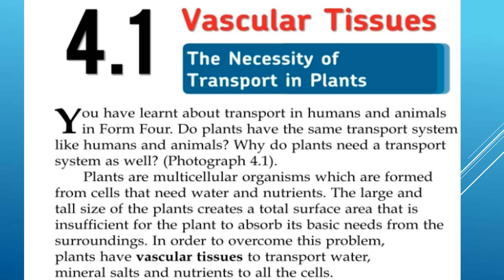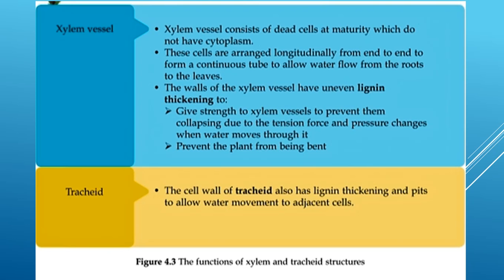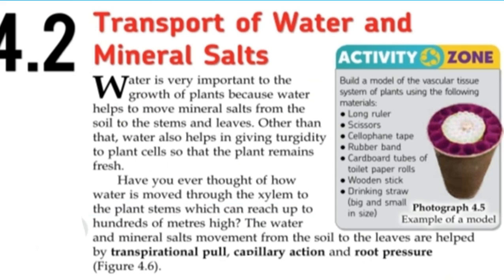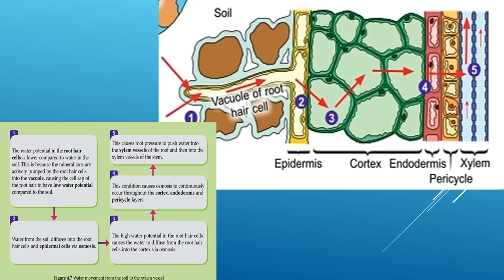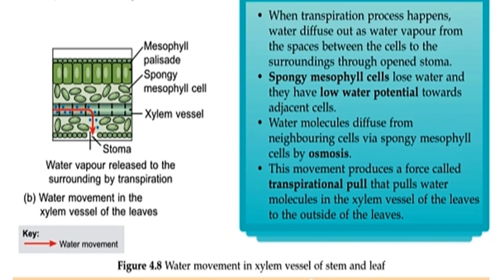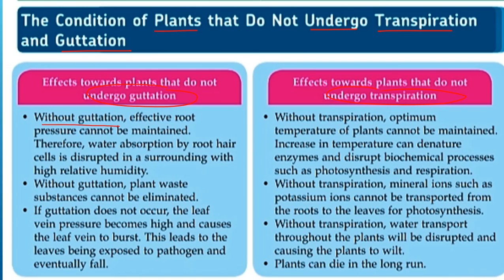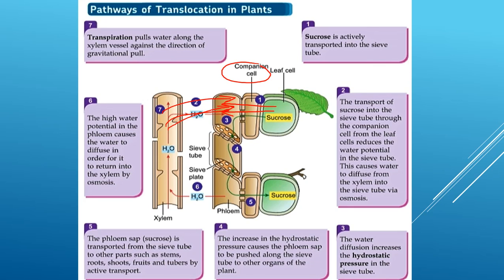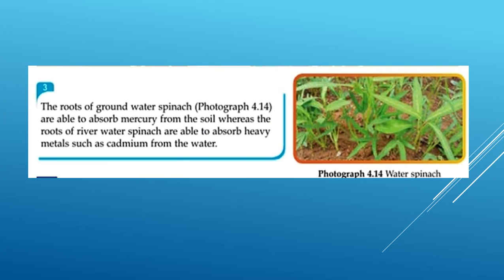BIOLOGY FORM 5- CHAPTER 4 Transport in Plants( 4.1-4.5)